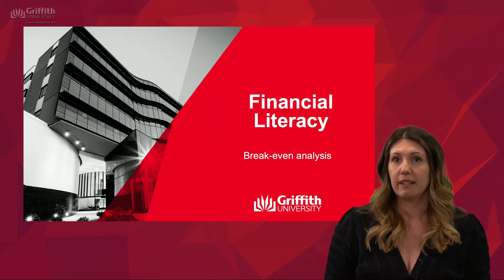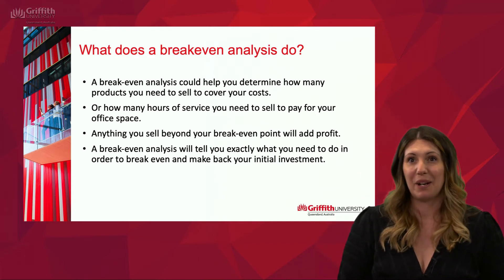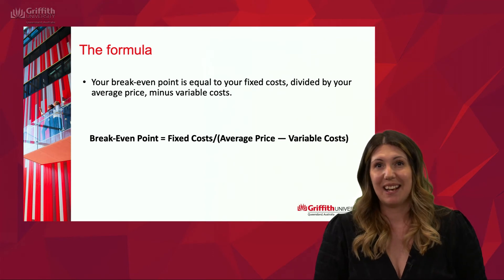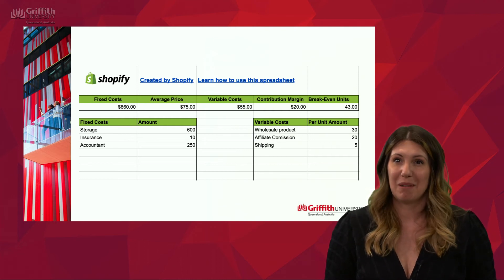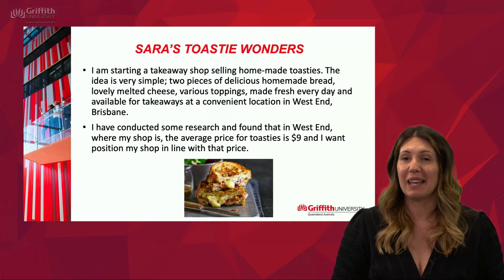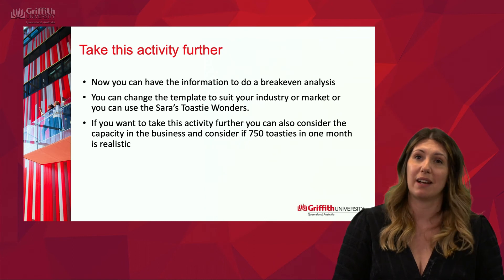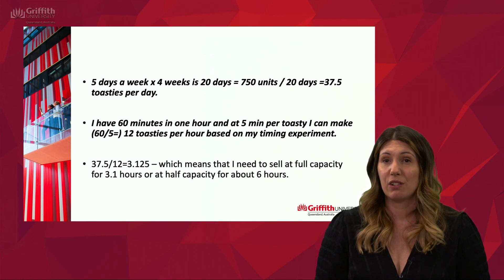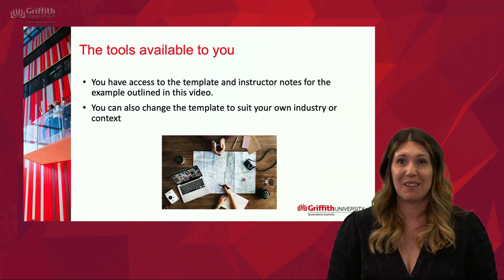Breakeven Analysis Exercise